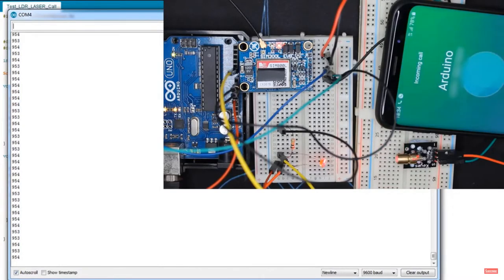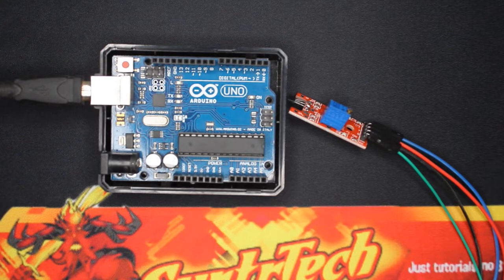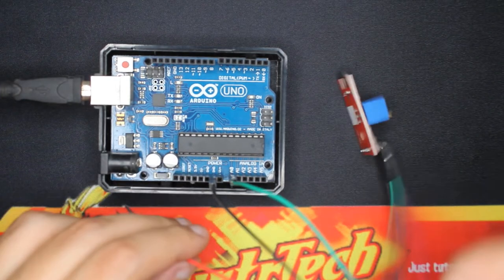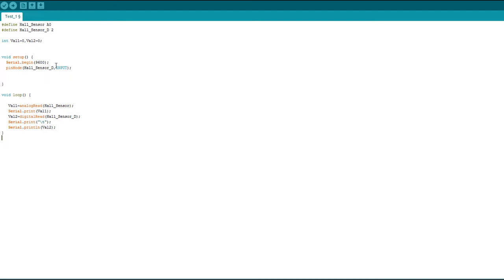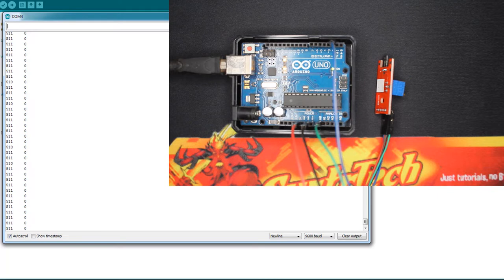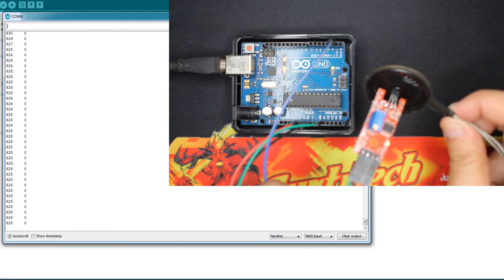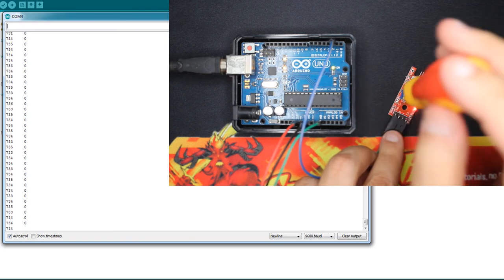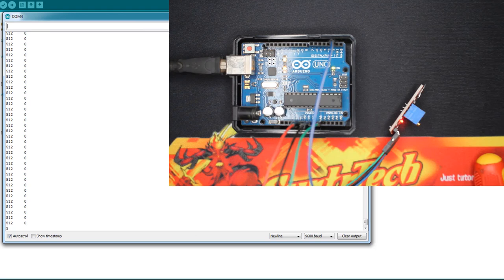Interfacing KY-024 Hall Effect sensor with Arduino | DigitSpace.com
Hello, this is another video sponsored by DigitSpace and it's about Hall Effect sensor and how to use it with Arduino, this sensor can be used to measure speed, know position, sense current... here we have a simple way to interface and use with Arduino.